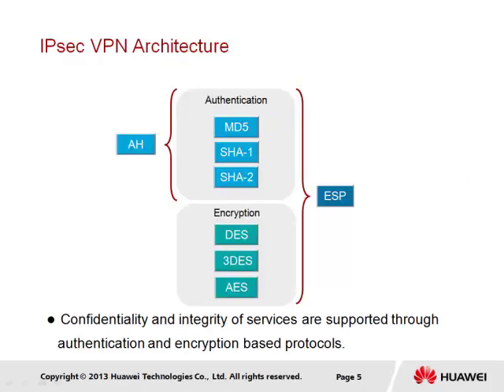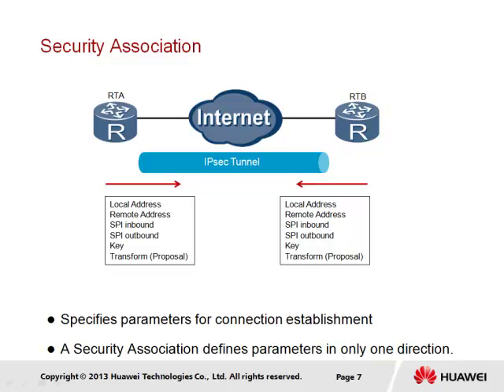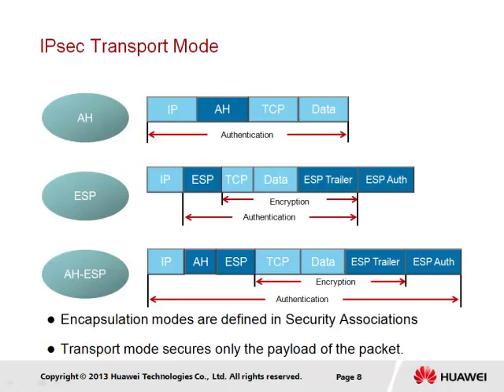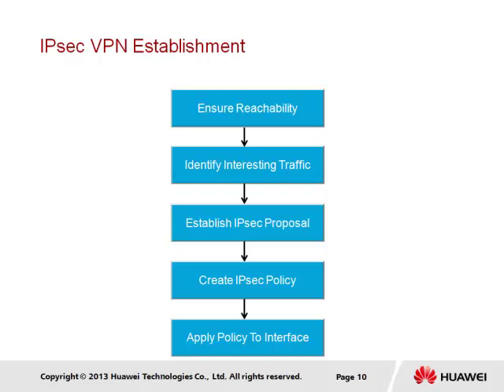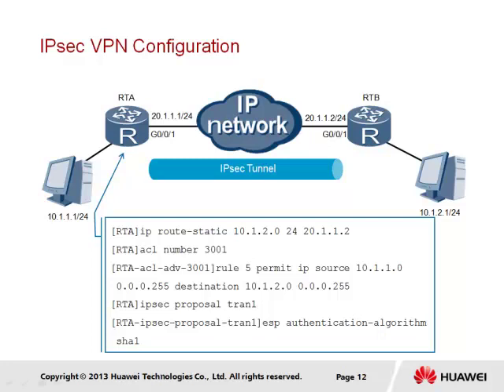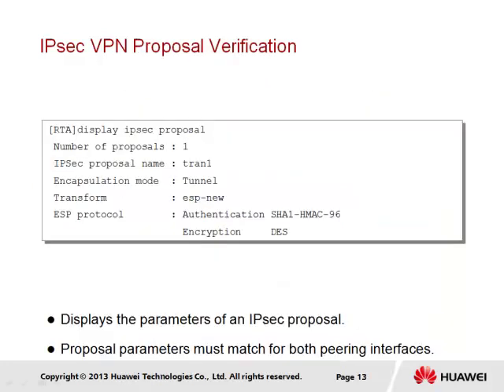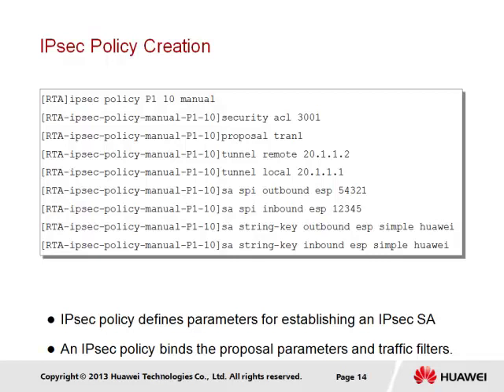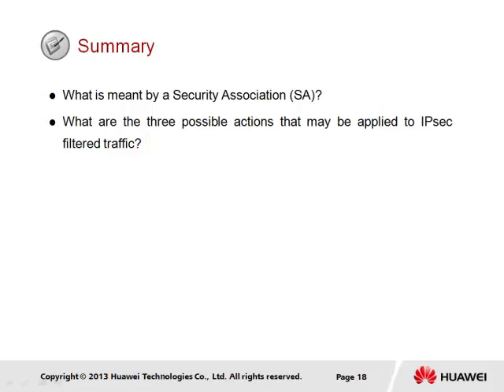huawei intermediate training certification(4)